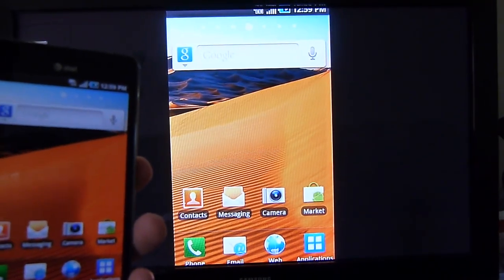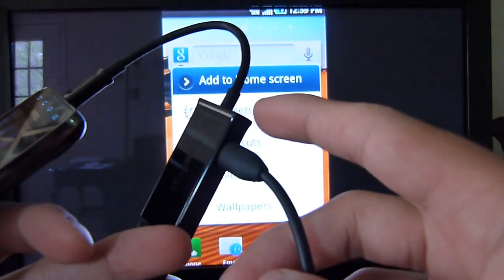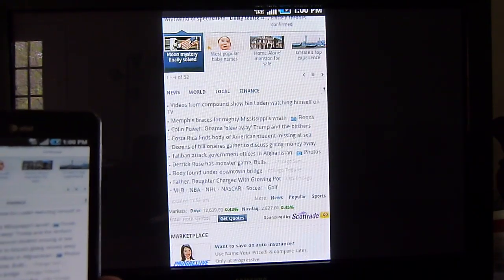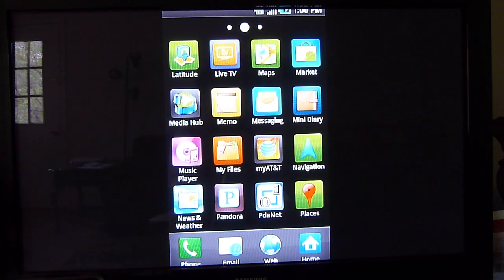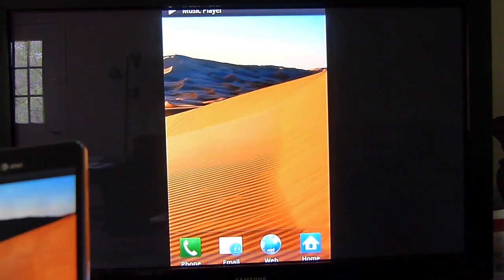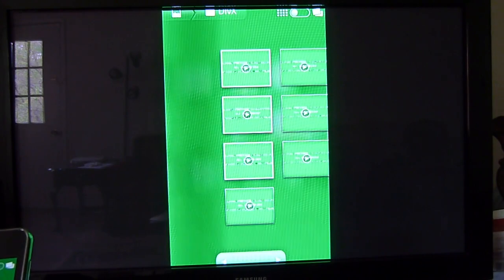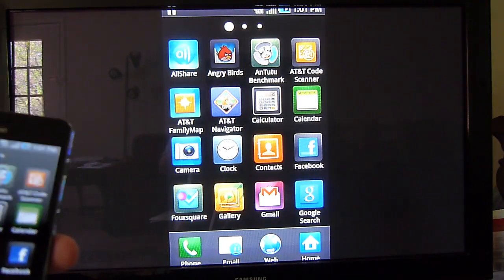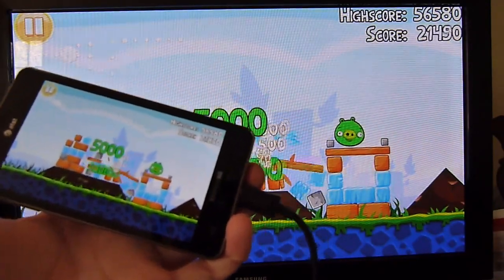Samsung Infuse 4G HDMI-out Demonstration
PhoneArena presents to you a video demonstration of the HDMI-out feature for the Samsung Infuse 4G.